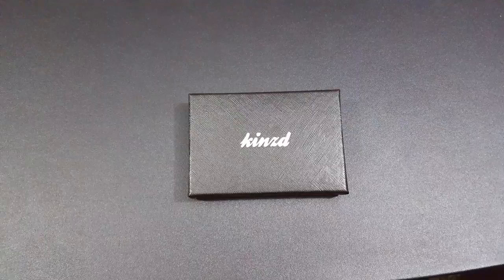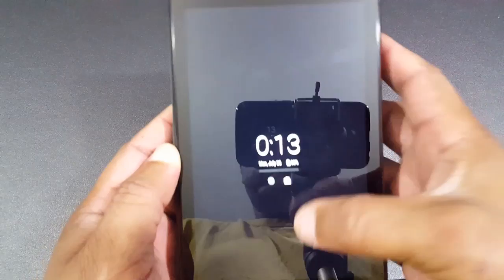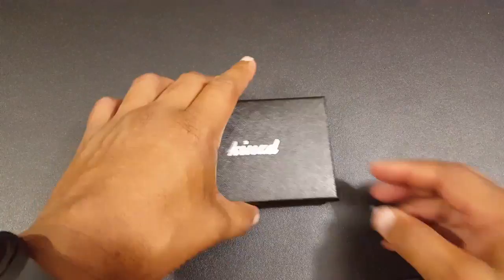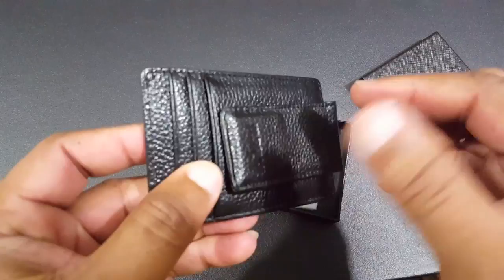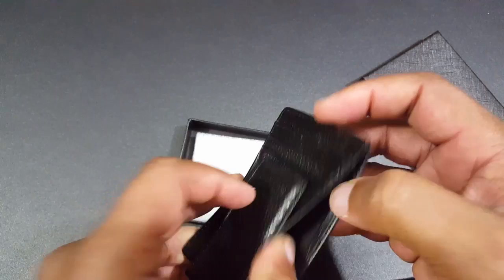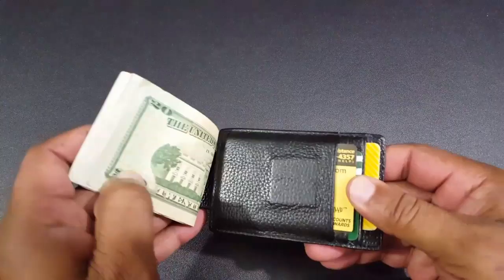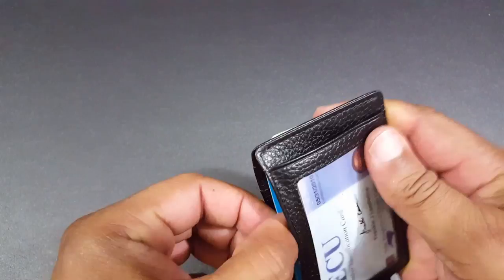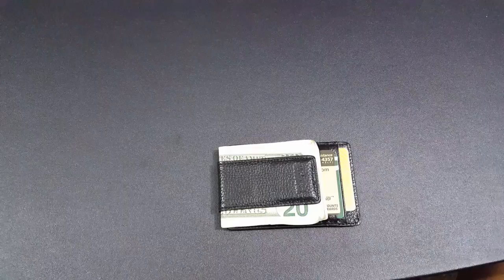Magnetic Money Clip Mens Leather Wallet Soft Front Pocket Wallet Slim Rfid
Soft Embossed Full-Grain Leather
Measures: 4.2" x 2.9" x 0.1" (10.7cm x 2.8cm x 0.3cm)
3 Card Slots,1 ID Display Window,1 Change pocket,1 Strong Magnetic Money Clip
Powerful Magnetism: With 4pcs Strong Magnets, Can Hold Plenty of cashes and cards; better than normal ones which is Only 2pcs Magnets.
RFID Blocking Wallet: Keeps your vital information in cards from being stolen. Does Block 13.56 MHz Frequency (Credit cards, debit cards, driver license and ID cards); Does NOT Block 125 KHz frequency.
Minimalist & Slim, Perfect fit in Front Pocket, Good Choose to replace bulky wallet.